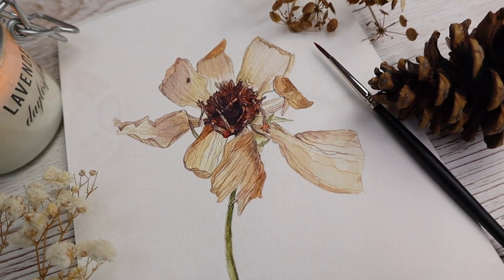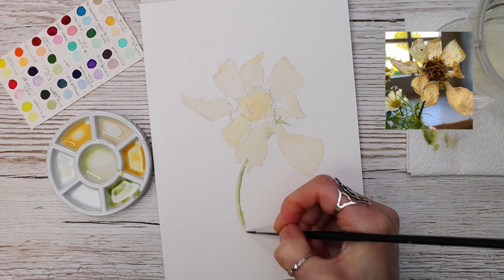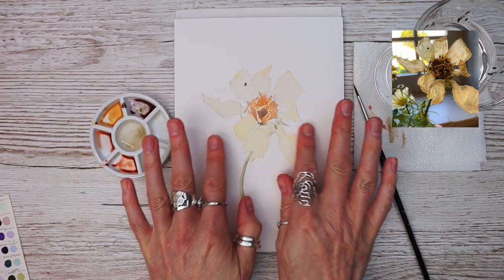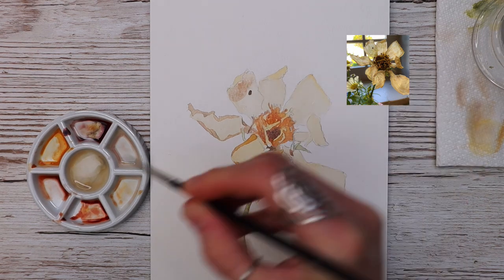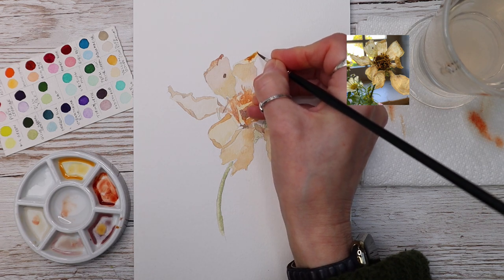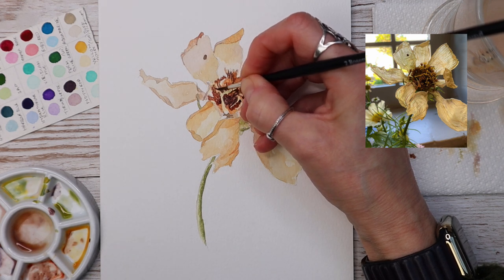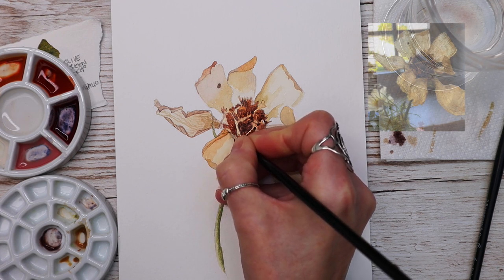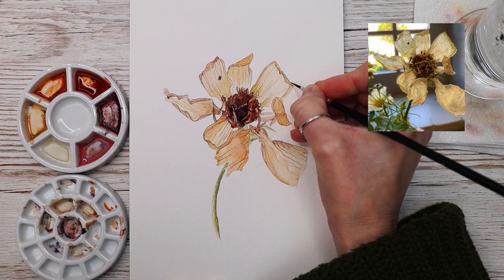Wilting Anemone Flower - Full-length Watercolour Tutorial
Not every flower has to be perfect to paint it - I believe that when flowers go past their prime, they can look equally as stunning.  In this tutorial I will show you how to paint this wilting Anemone flower using my learn to paint as you paint approach so that you too can create a painting that you can be proud of - no matter what your level.

I have listed all the materials used below but please use what you have (there is no need to buy everything I use for these tutorials because you will probably have similar colours within your own kit but I have listed them in case you want to take a look)

All of the brushes I have used today are synthetic